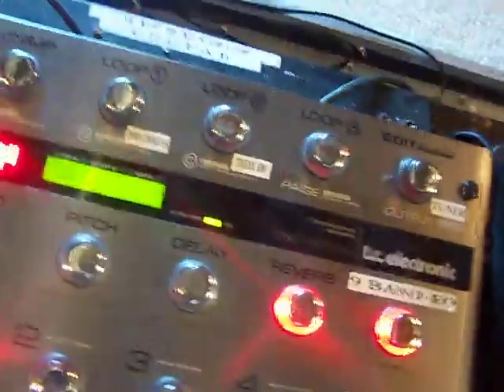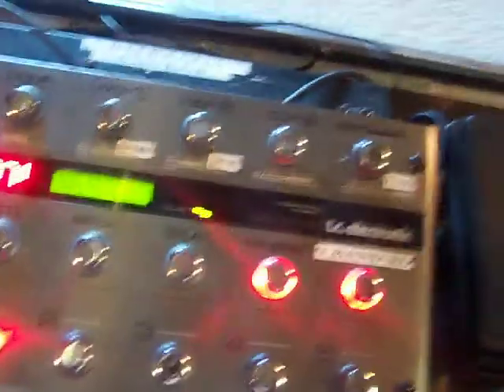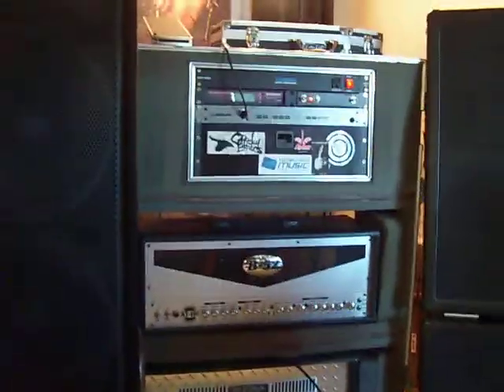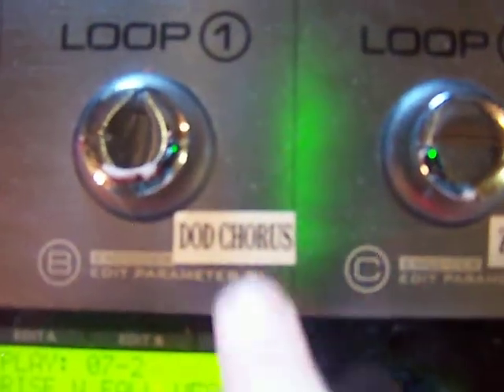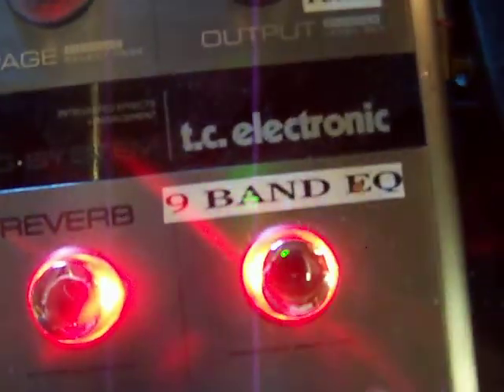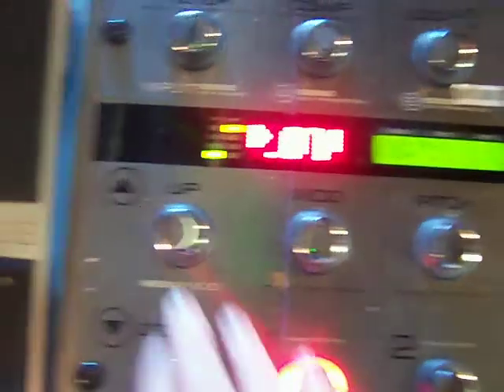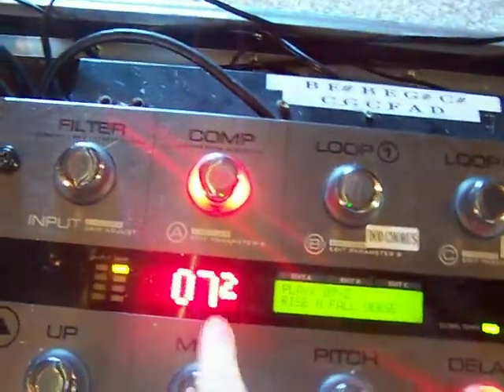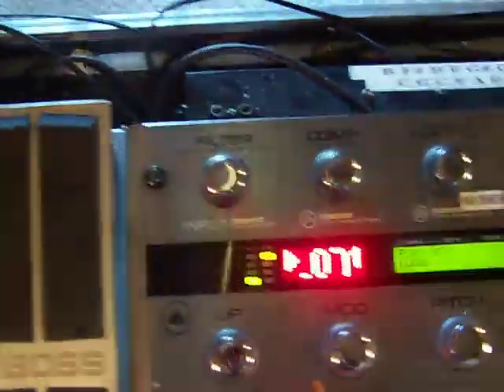NEW Rig Tour - Cody Cass